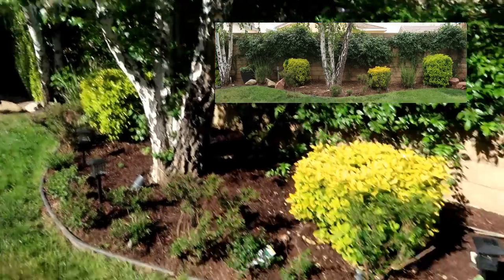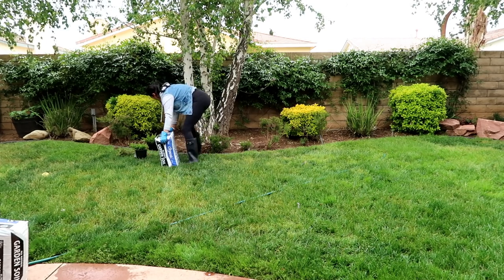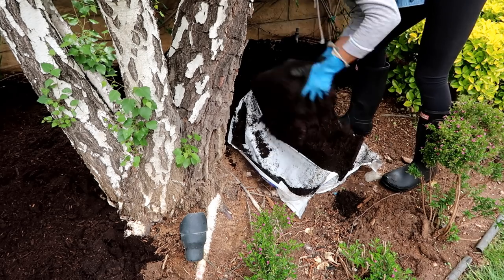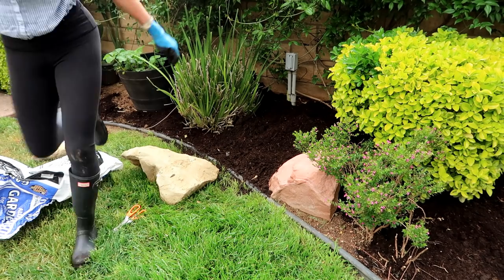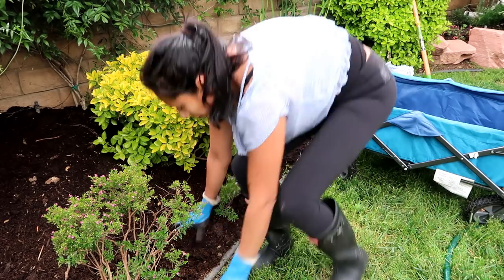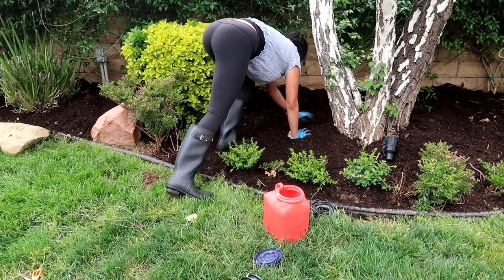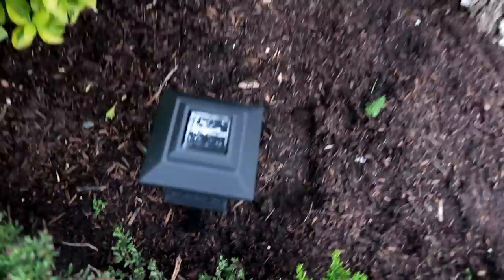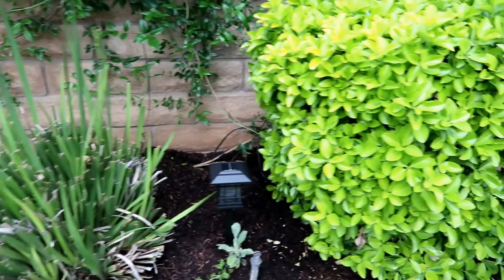Quick Easy Landscaping Ideas Under $200. // Soil/ Flowers/ Lights/ landscape on a budget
Quick Easy BACKYARD Landscape Makeover Under $200. / Soil/ Flowers/ Lights // Landscape Ideas

My back yard was looking pretty sad and had no curve appeal.
With less than $150 I was able to give my backyard a curve appeal. as you can see in this video it only time a little bit of money, little work and little imagination.  I hope you enjoy this video.
Quick Easy Front Yard Landscape Under $200. Spill Over Flower